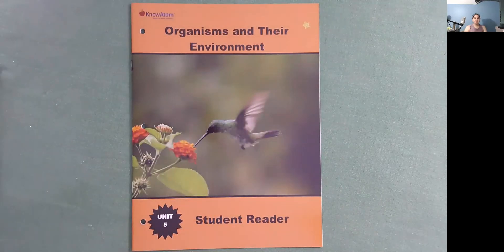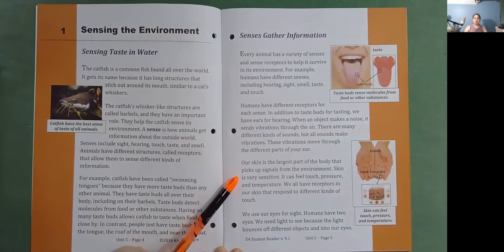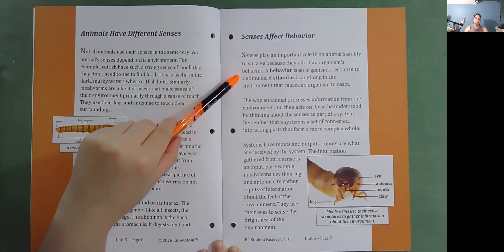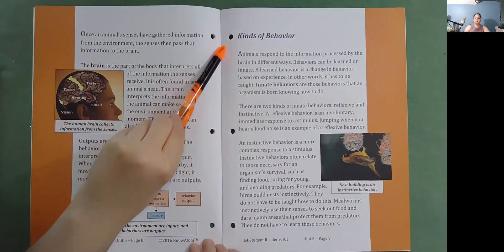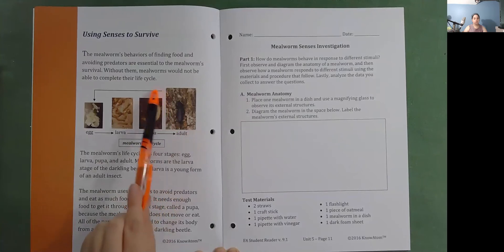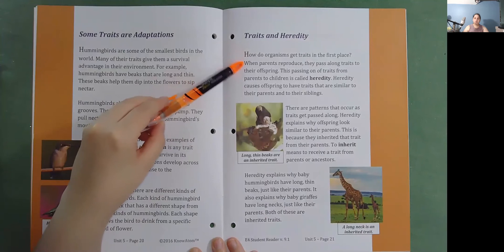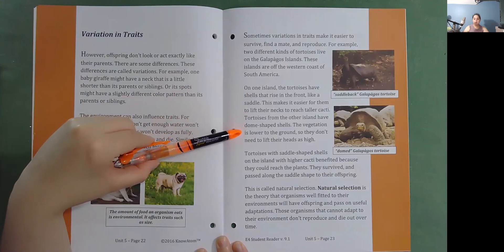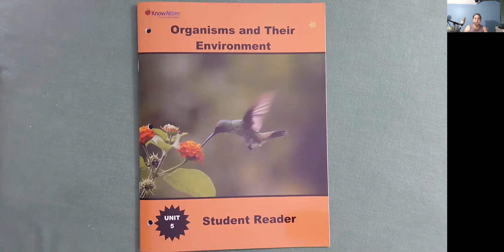Organisms and Their Environment Read-Along